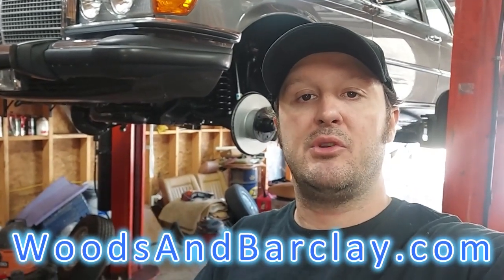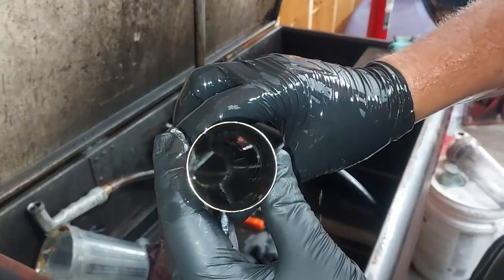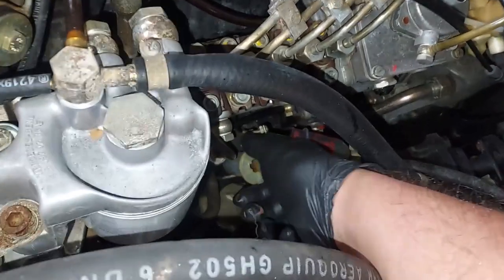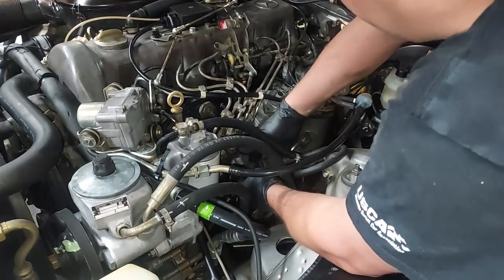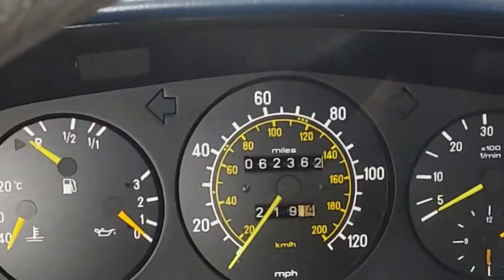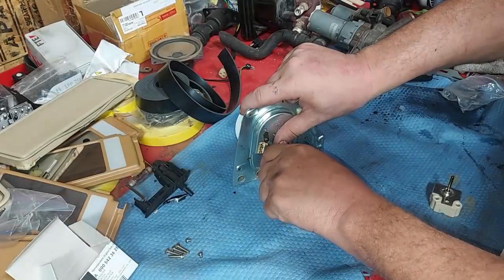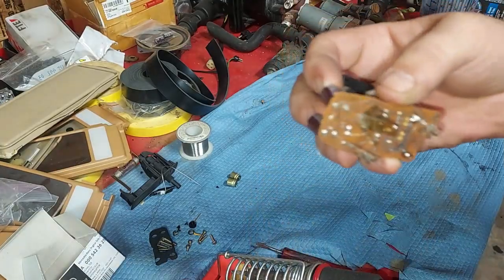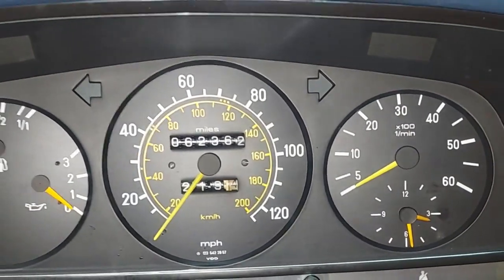1984 Mercedes 300D - Part 5 Fuel Sender, Dimmer, Clock and Door Strikers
Fuel Sender, Dimmer, Clock and Door Strikers